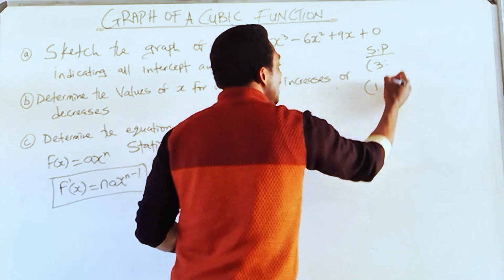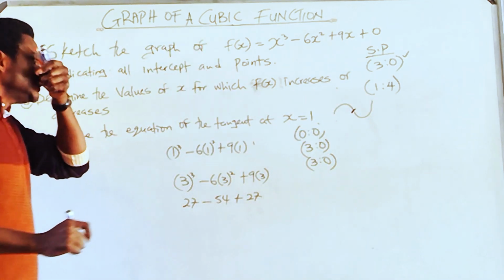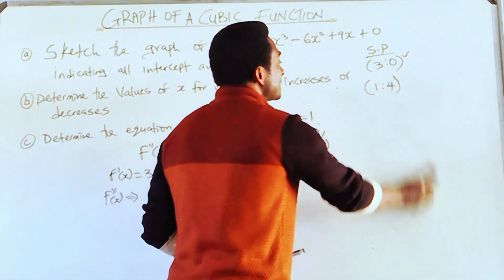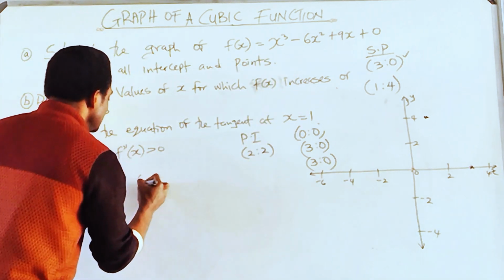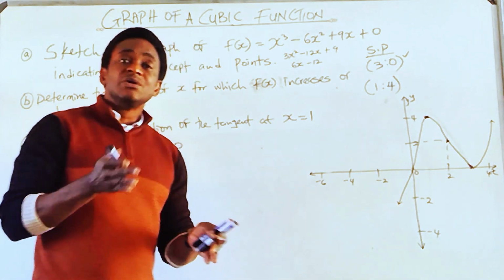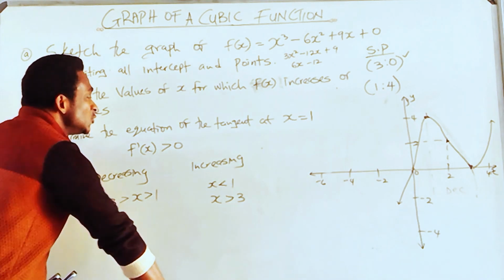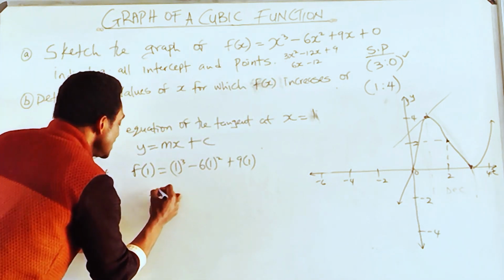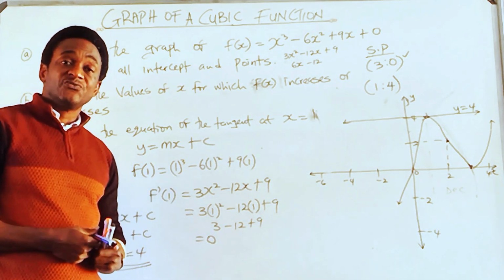Cubic Function Graphs(Calculus)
Sketching cubic graphs.